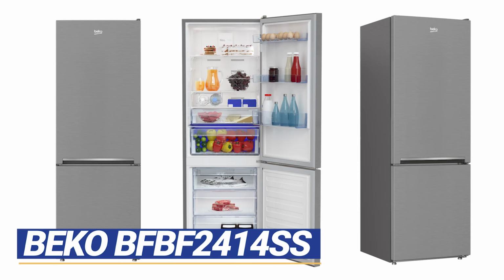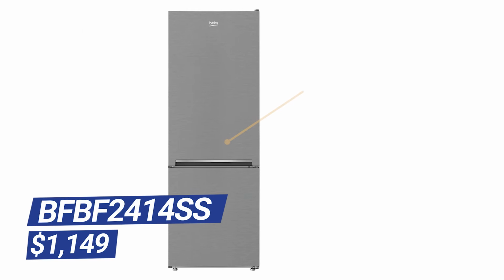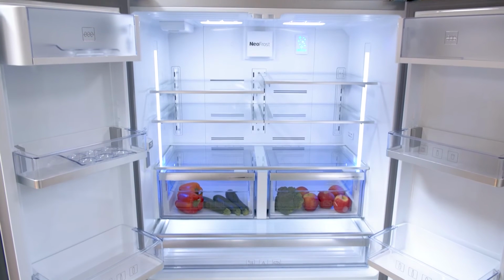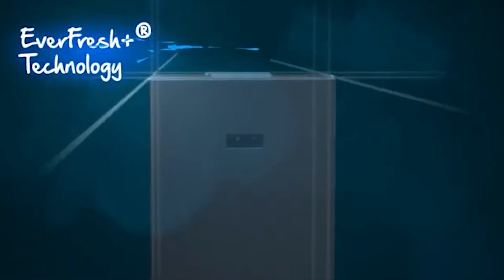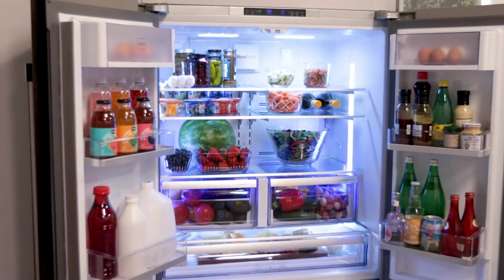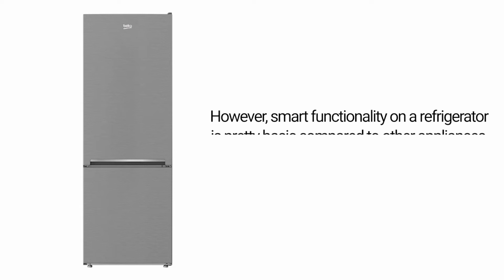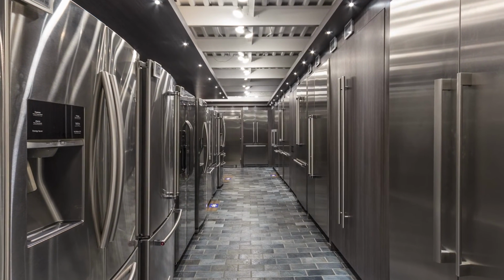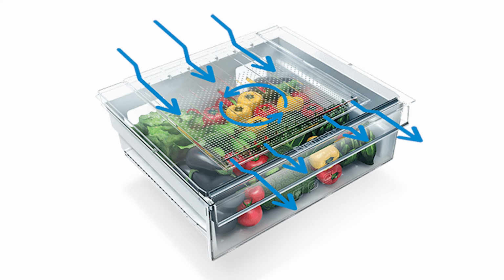Beko 24-Inch Bottom Mount Refrigerator - BFBF2414SS Review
Download our FREE Counter-Depth Refrigerator Buying Guide with honest reviews of all the most popular brands and updates on new tech and trends:

In this video, you'll learn the best features and a few problems of the Beko BFBF2414SS 30-inch bottom mount refrigerator. Then you'll see comparisons to models from other brands as well as reliability based on real service calls. In the end, you'll know if the BFBF2414SS is right for you.

Beko is a great alternative to spending $6,000 - $8,000 on a Thermador or Sub-Zero. However, those refrigerators can accept your custom panel, whereas Beko cannot.  Sub-Zero has an ethylene air scrubber and can keep food fresh for a longer period of time.

However, if you are buying on width at 24-inches and don’t care much about counter-depth, LG and GE have an 11 cubic foot refrigerator at $899 - $1,050.  Frigidaire will have their inexpensive 10 cubic foot top mount at about $700.  None will have the Beko's features like twin evaporators, Blue Lighting, and EverfResh+ crispers.

Chapters
0:00 Intro
0:38 Best Features
2:03 Reliability
2:17 Problems
2:48 Competition
3:33 Should You Buy It?